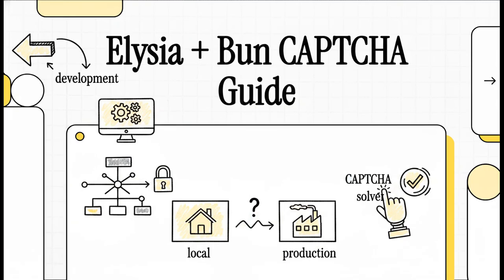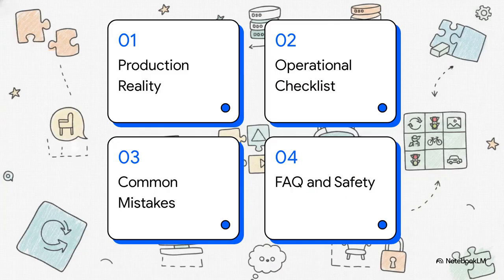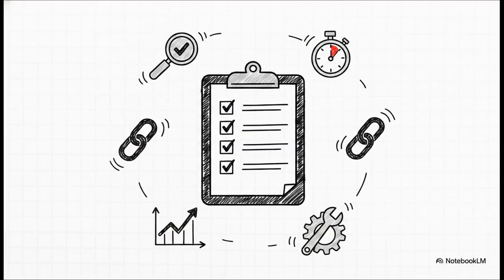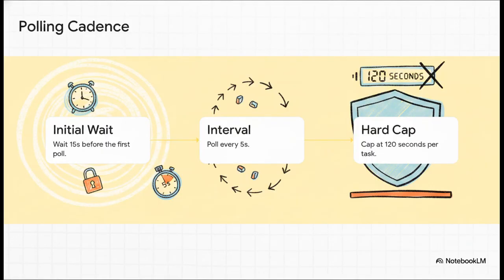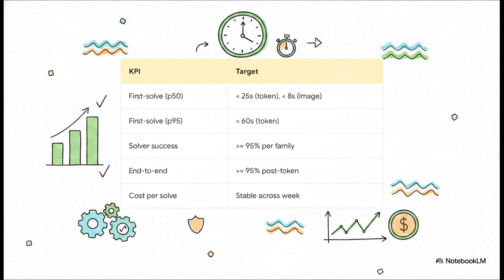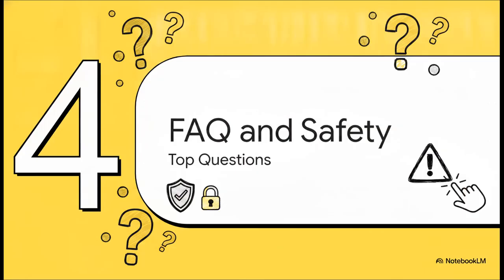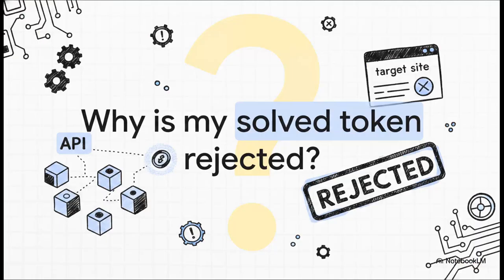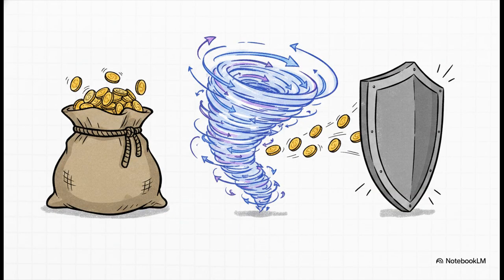Elysia + Bun CAPTCHA Guide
🚀 Building CAPTCHA workflows with Elysia + Bun?

Before you deploy:

✔ Validate inputs

✔ Poll efficiently

✔ Keep the same session

✔ Limit retries

✔ Track workflow success—not just solved CAPTCHAs

Production reliability starts with the right checklist.